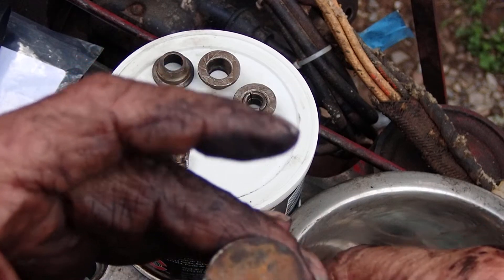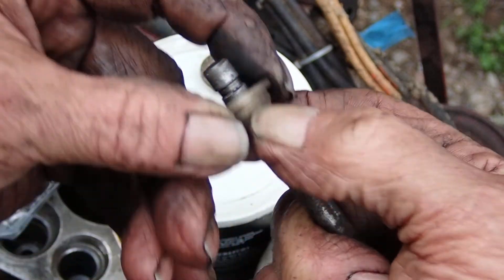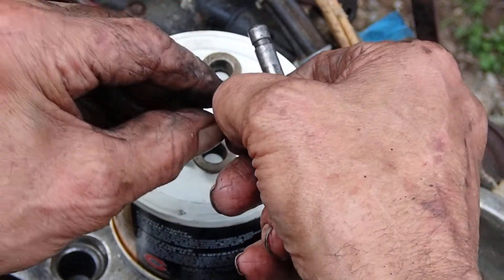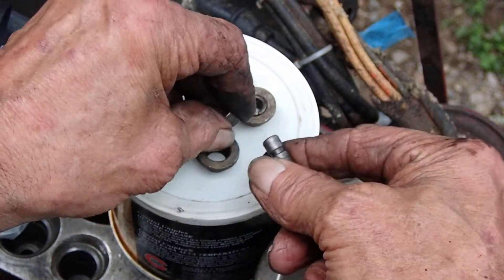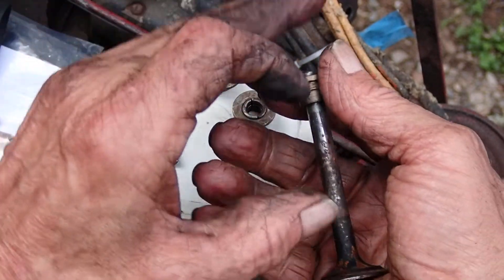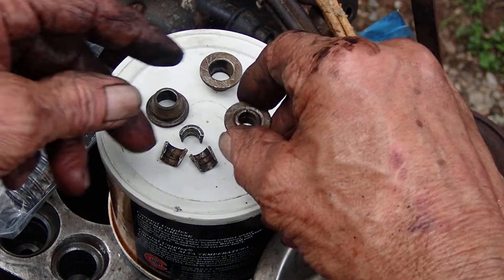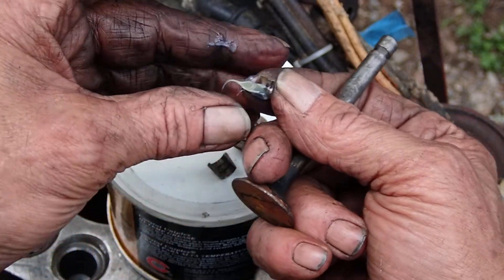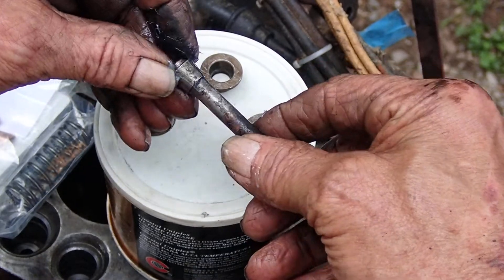What are valve keepers and how do they work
A simple but effective way to retain the valve assemblies in an engine.